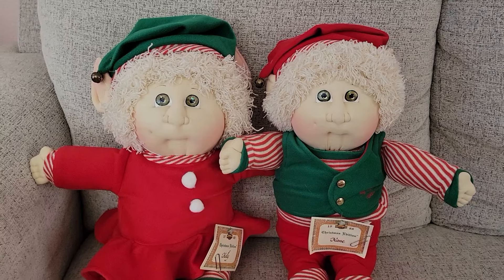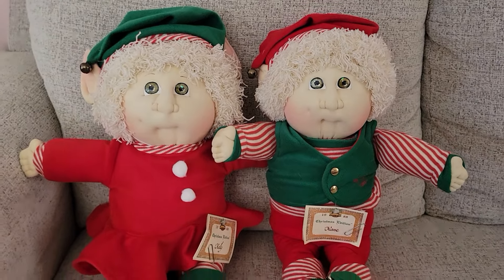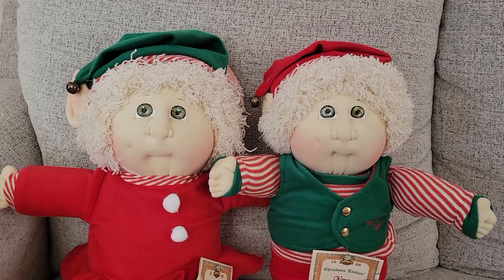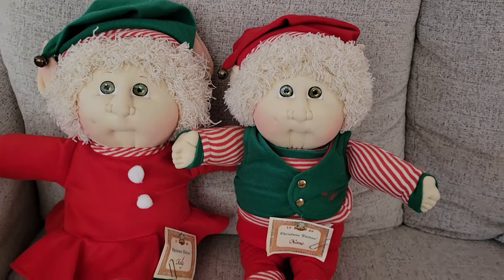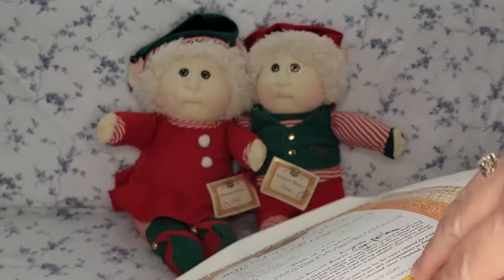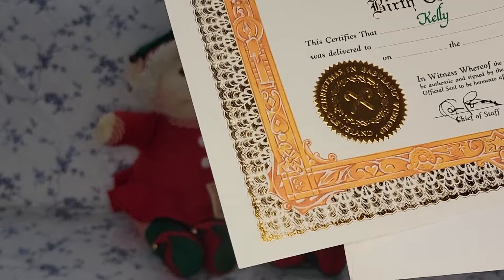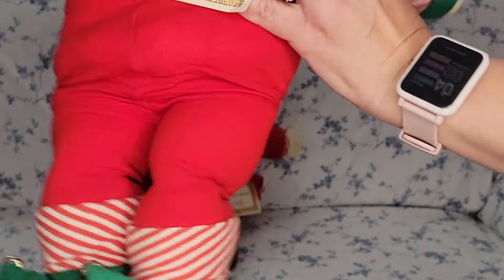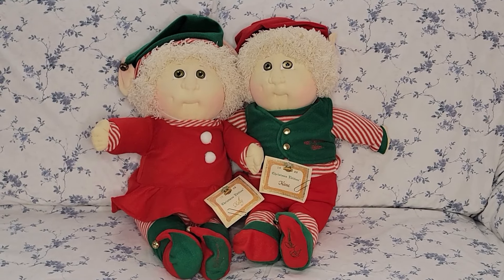Cabbage Patch Kids Christmas Edition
These kids are from the 1988 Christmas Edition.  They are soft sculpture Cabbage Patch Kids and handstitched to birth.